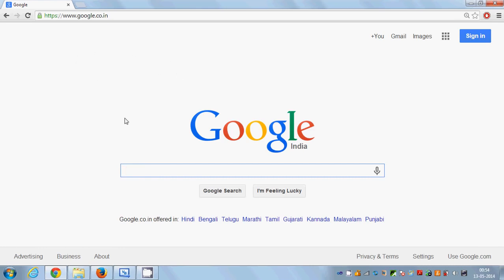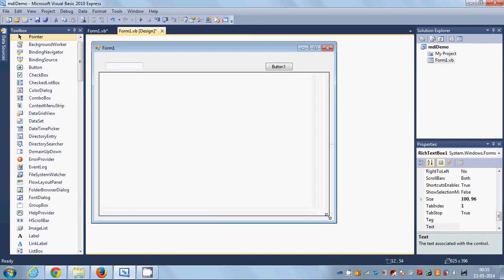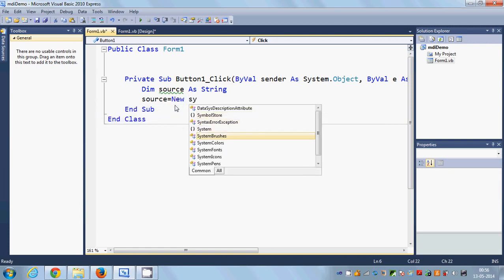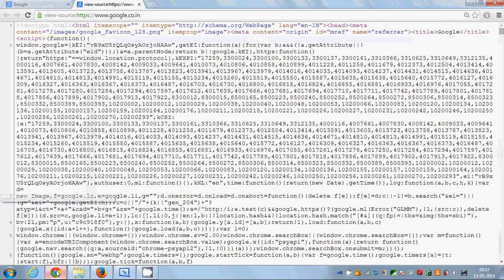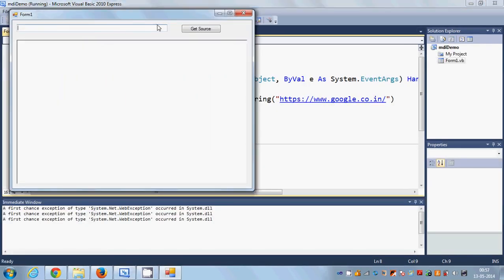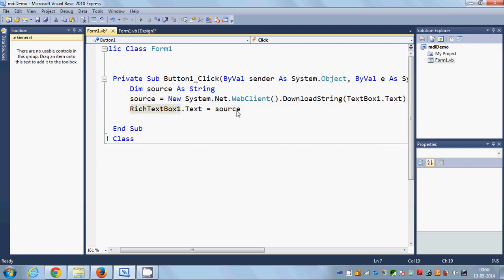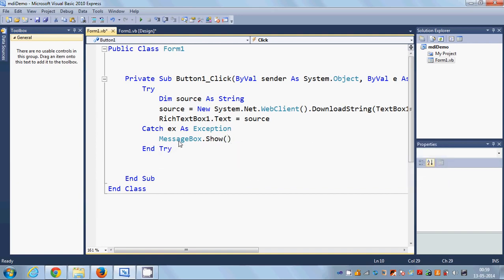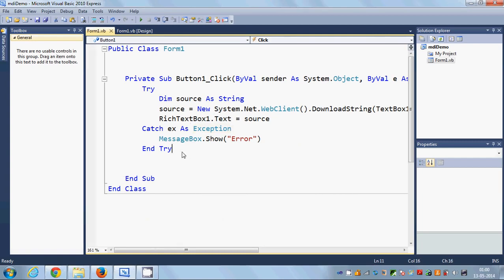Visual Basic NET Tutorial 56 Get Source Code From Website using VB NET | Sameer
How can I get HTML page source for websites in VB.NET?
How to get the source code of a html page using VB.net
Get Page Source Code - VB.NET
Get HTML code from a website VB.NET
VB.NET - How to get source code after simulate web page button click
VB.NET code to read html source code of a web page
How to get webpage source code using VB.NET
Download source code of a website in VB.NET
How to get Website Source Code with VB.NET
Get Web Page Contents in Code with VB.NET
Searches related to How to get Website Source Code with VB.NET
c#VB.NEThow to find source code of a web page
how to view html code in browser
VB.NET download html